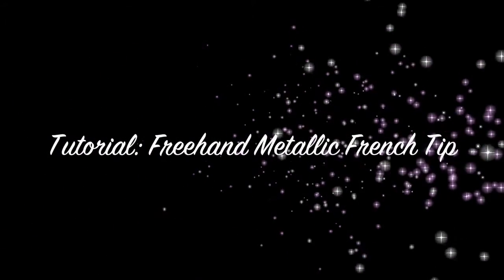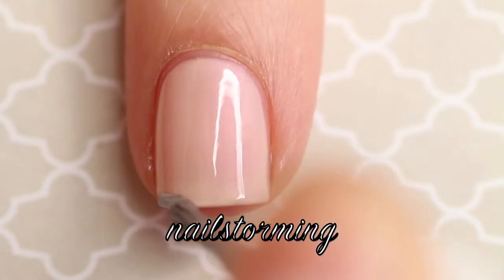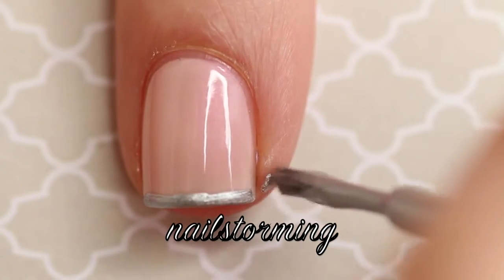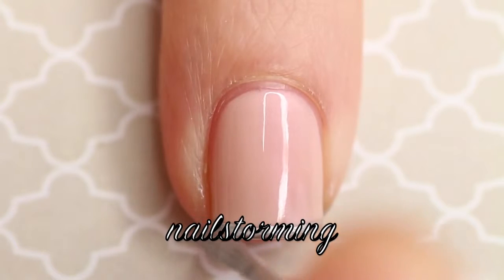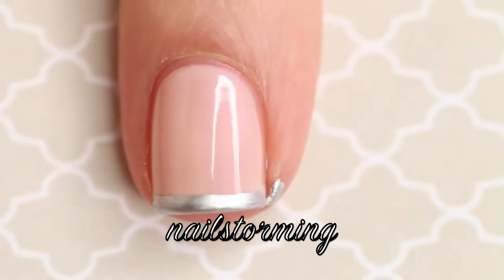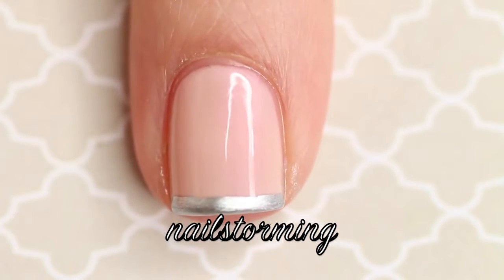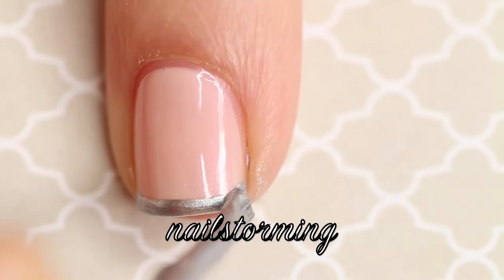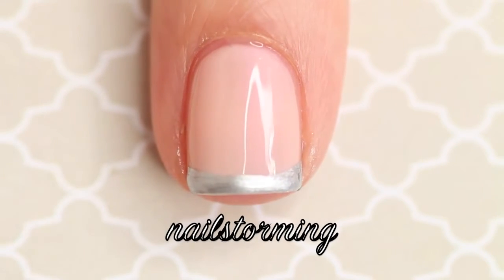Nail Art Tutorial Freehand Metallic French Tip